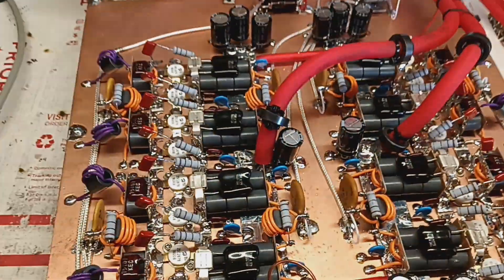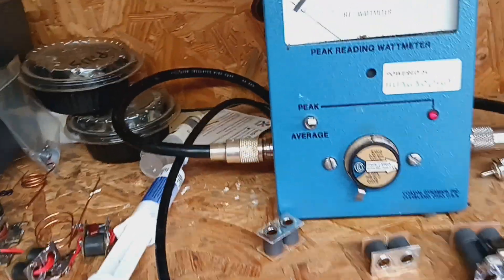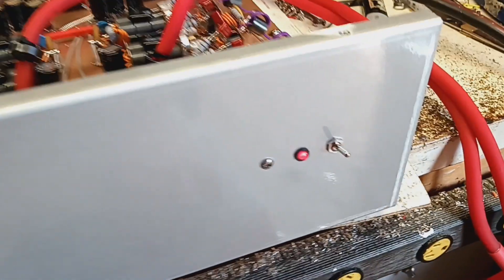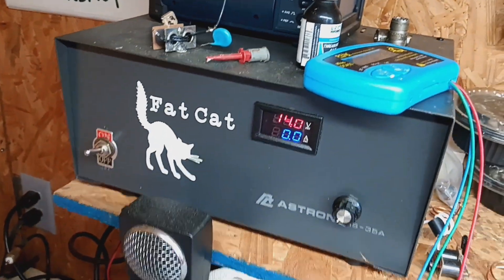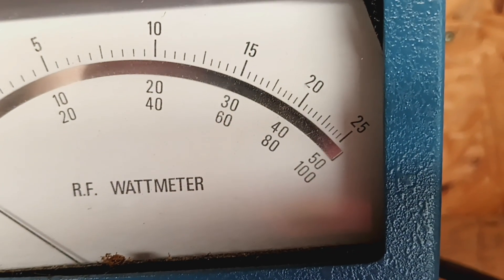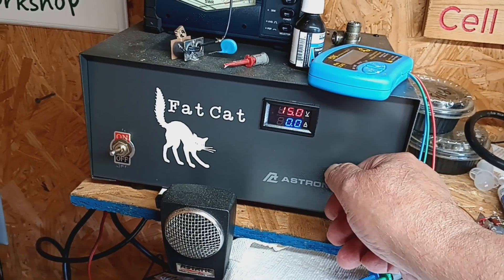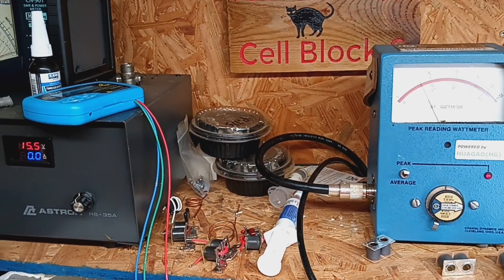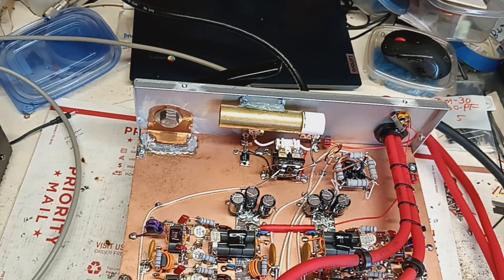Mr Keith 16 pill is done- BUMP A LOUIE